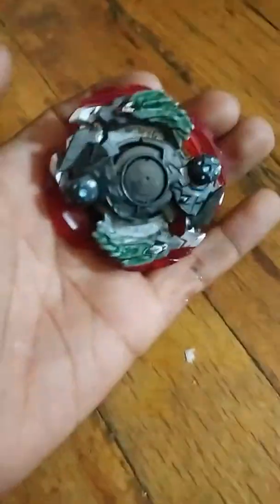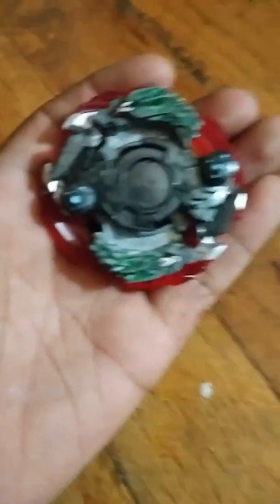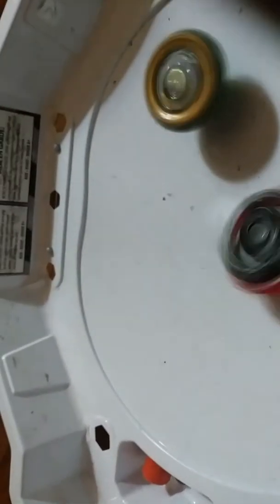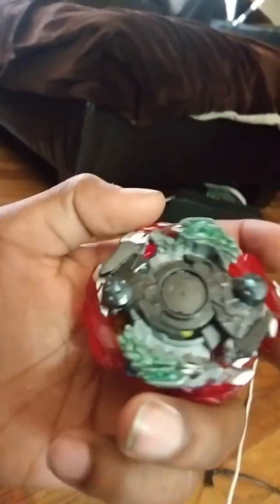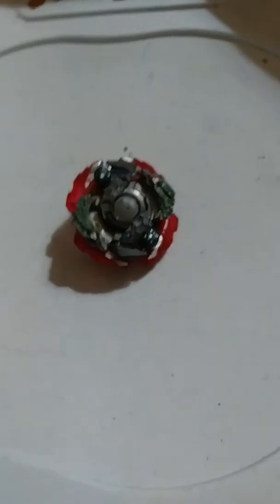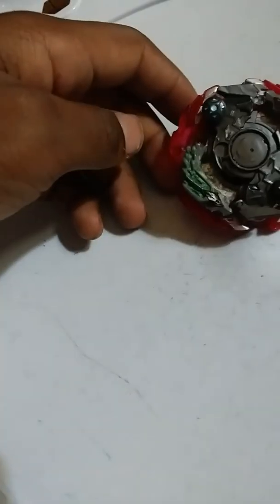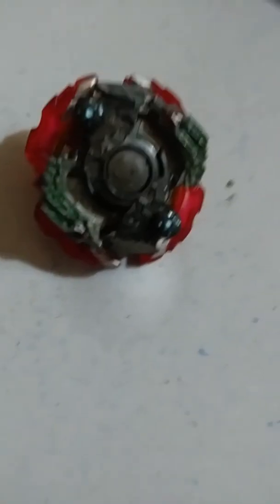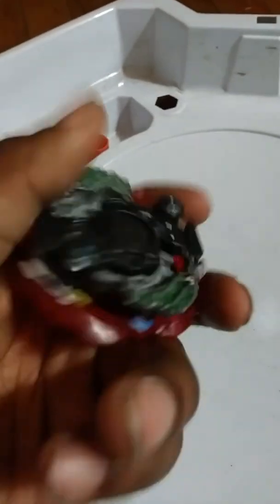August 15, 2019